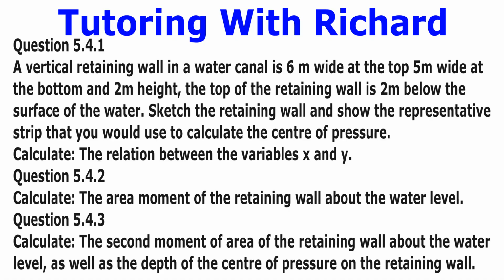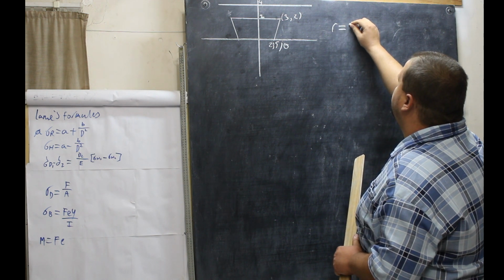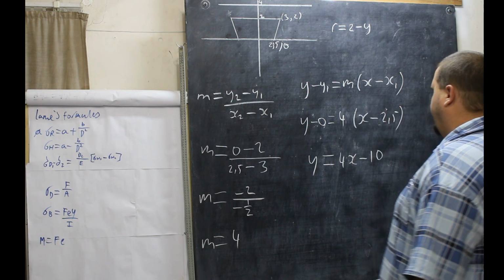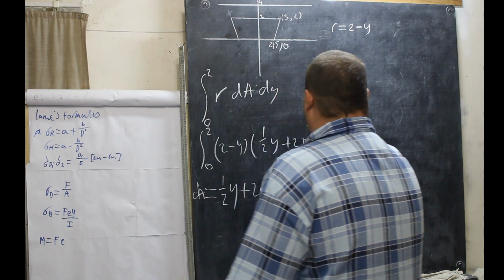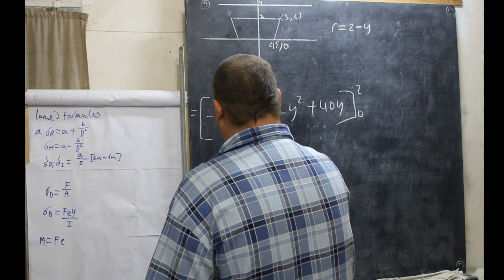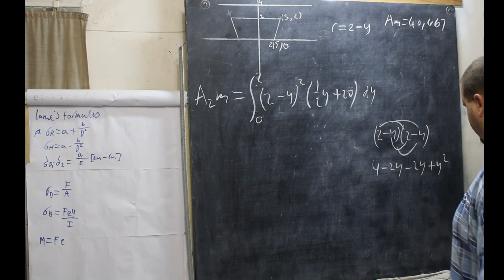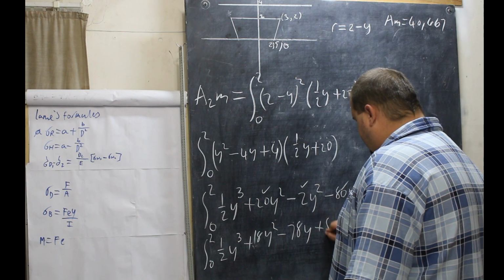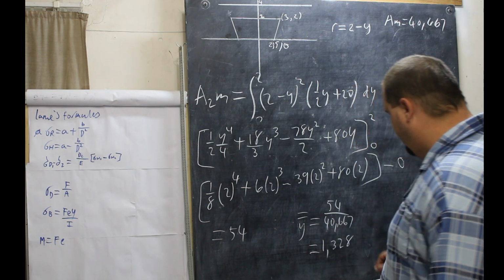N6 Mathematics Mixed Bag Exam DP Test Questions 5.4 and 5.4.1/2/3 Centres of Pressure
Centres of Pressure
Question 5.4.1
A vertical retaining wall in a water canal is 6 m wide at the top 5m wide at the bottom and 2m high, the top of the retaining wall is 2m below the surface of the water. Sketch the retaining wall and show the representative strip that you would use to calculate the centre of pressure.
Calculate:
The relation between the variables x and y.
Question 5.4.2
Calculate:
The area moment of the retaining wall about the water level.
Question 5.4.3
Calculate:
The second moment of area of the retaining wall about the water level, as well as the depth of the centre of pressure on the retaining wall.